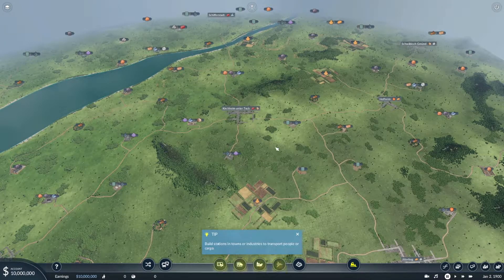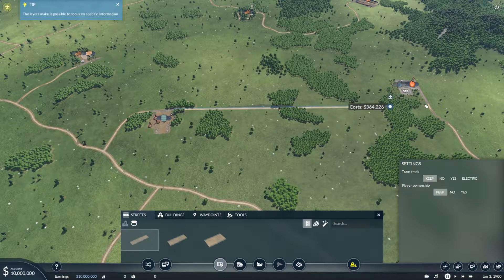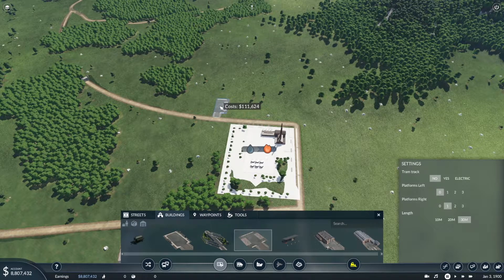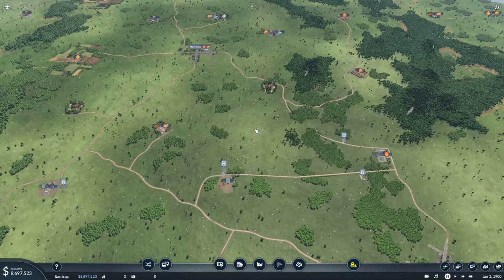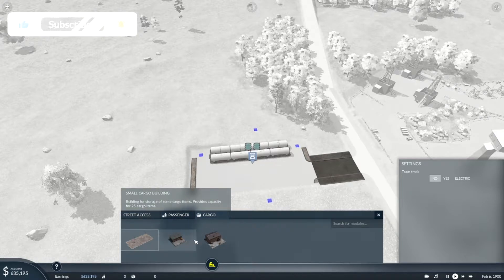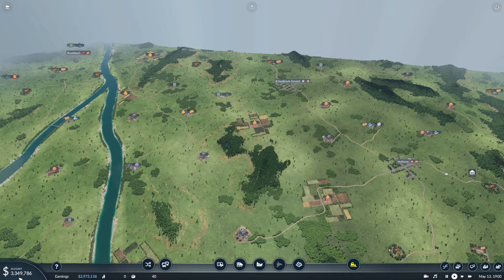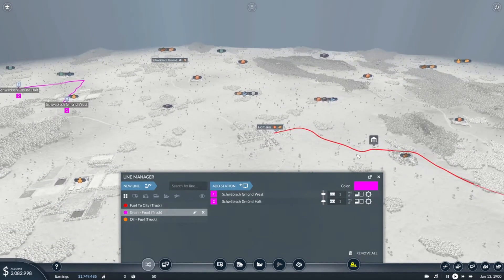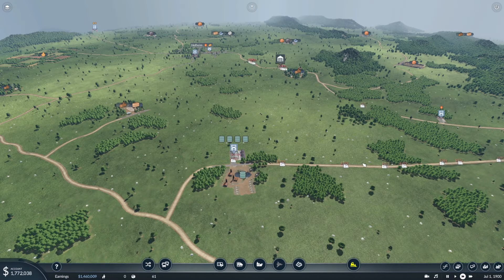Transport fever 2 lets play | Starting a New Map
Hello everybody!
In this episode I'll play a Transport Fever 2 and I will start a new map and try to build big cities and make a big money. The Game will start at 1900's. I'm also using some mods to get bigger cities.